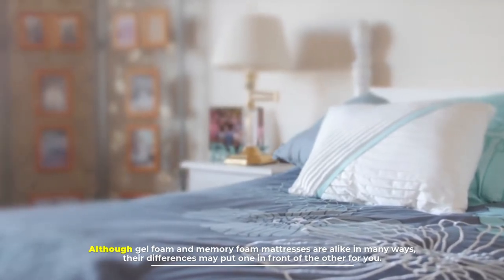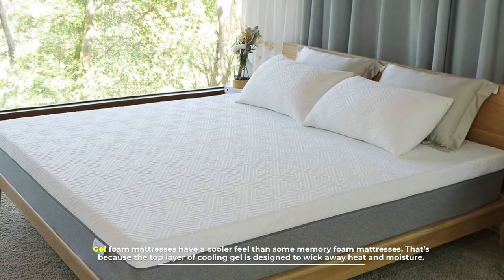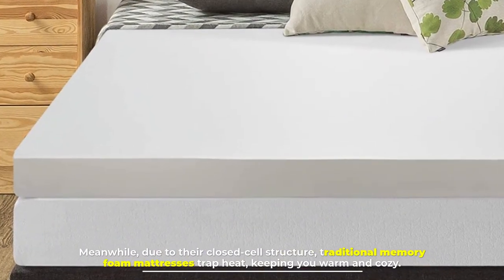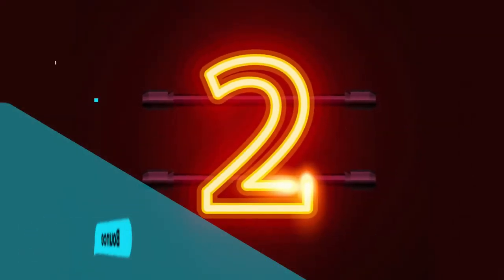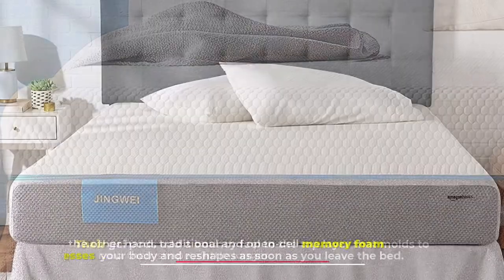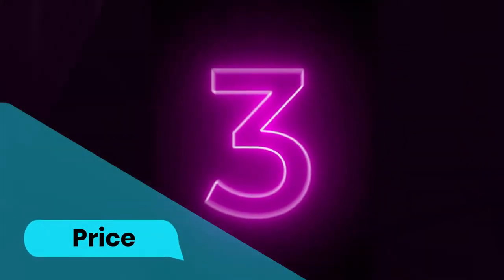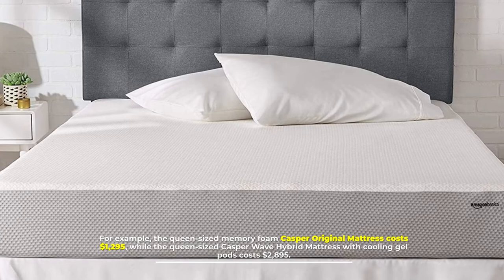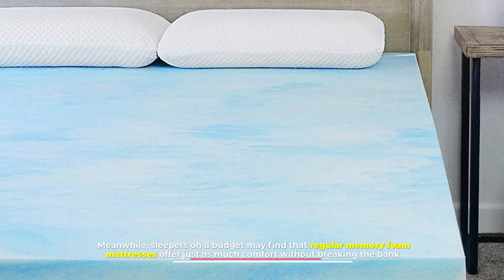Gel vs Memory Foam Mattress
Although gel foam and memory foam mattresses are alike in many ways, their differences may put one in front of the other for you. Check out the three factors that separate the mattresses. Let's get started!

// Amazon Link //
1.  Best Price Mattress 6" Signature Green Tea Memory Foam Mattress
2.  Queen Mattress, Novilla 10 inch Gel Memory Foam Queen Size Mattress
3.  Zinus 6 Inch Green Tea Memory Foam Mattress

NUMBER 1.

Temperature

Gel foam mattresses have a cooler feel than some memory foam mattresses. That’s because the top layer of cooling gel is designed to wick away heat and moisture. For those who tend to sleep hot, gel foam mattresses can provide the cool-to-the-touch comfort you need. Meanwhile, due to their closed-cell structure, traditional memory foam mattresses trap heat, keeping you warm and cozy. Sleepers who get chilly at night may prefer the warm feel of a traditional memory foam mattress. Others may opt for an open-cell memory foam mattress that allows heat to escape.

NUMBER 2.

Bounce

Compared to memory foam mattresses, gel foam mattresses tend to bounce back to their original shape faster. Their gel pods add a bouncy feel to the top layer that molds to your body and reshapes as soon as you leave the bed. On the other hand, traditional and open-cell memory foam mattresses hold their shape a little longer. If you opt for memory foam, be sure to rotate your mattress every six to 12 months to keep the foam cells bouncing back.

NUMBER 3.

Price

Since they’re made of more materials, gel foam mattresses tend to come at a higher price than memory foam mattresses. For example, the queen-sized memory foam Casper Original Mattress costs $1,295, while the queen-sized Casper Wave Hybrid Mattress with cooling gel pods costs $2,895. For some, the added cool and bounce in gel foam mattresses make them worth the slightly higher price tag. Meanwhile, sleepers on a budget may find that regular memory foam mattresses offer just as much comfort without breaking the bank.